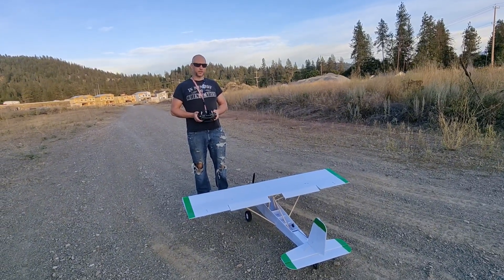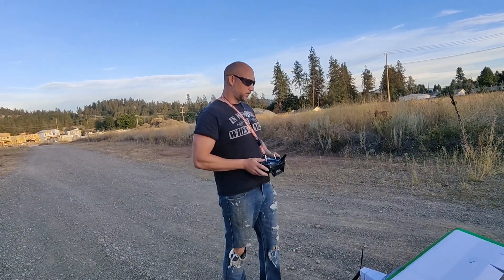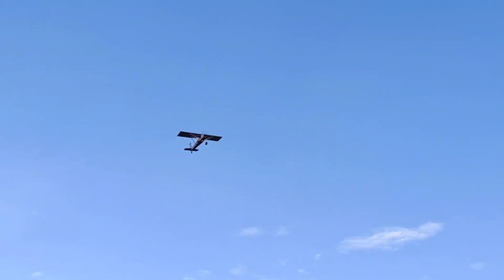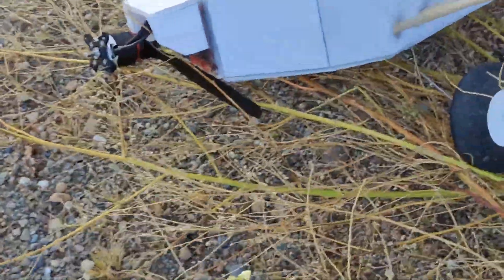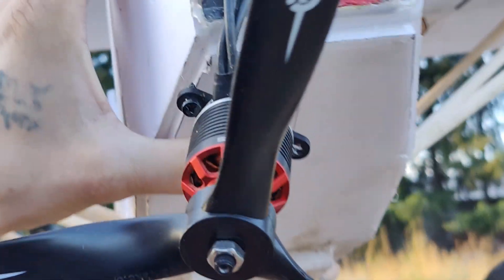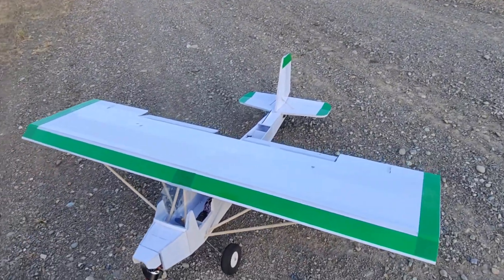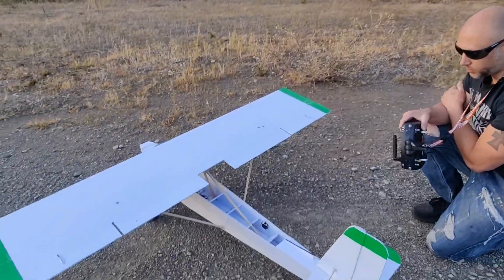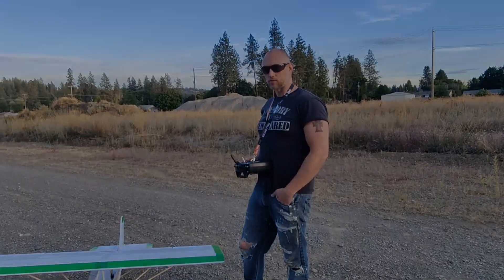My ultralight on 4s.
I'm this video I'm testing the ultralight on 4s with a 13x8x3 propeller. Also I discovered a design flaw that I'll be talking about in a upcoming video.